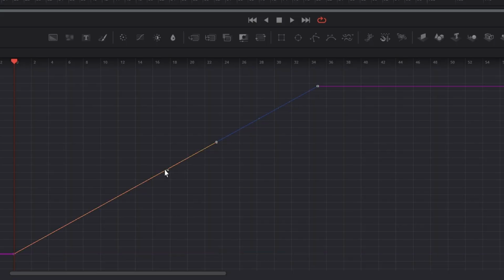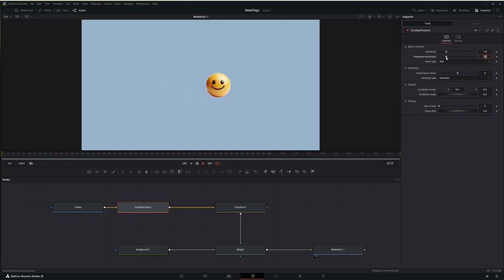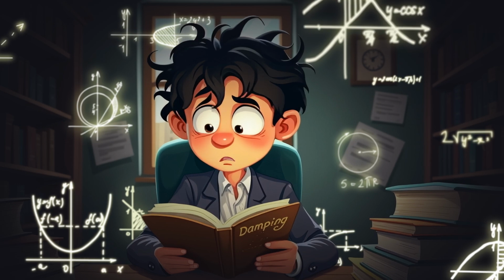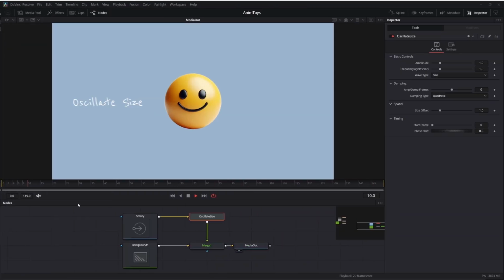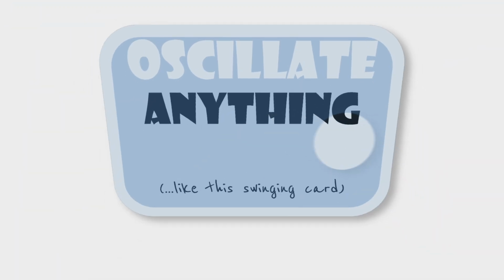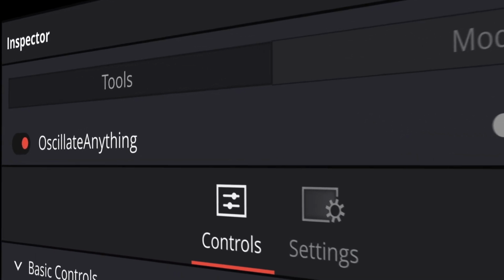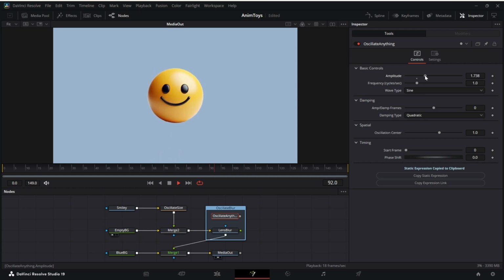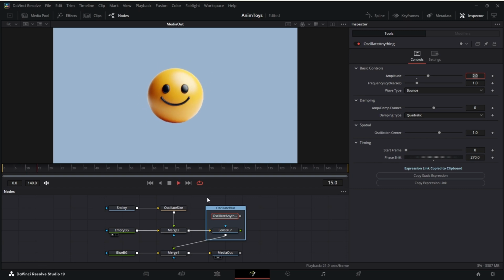Create Damped Oscillation Animations in Blackmagic Davinci Resolve/Fusion! Anim Toys Oscillate Tools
Anim Toys is a new set of animation tools for Blackmagic Fusion, including tools for animating bounces, spirals, and more. The Oscillation tools within Anim Toys allow you to easily create oscillation patterns on position, angle, size, and any other animatable parameter in your Fusion composition. Add damping to your oscillating animations for beautiful elastic effects. Everything is parameterized, making customization of your animations fast and simple.

00:00 Introduction
00:53 Oscillate Position Tool and Controls
06:20 Oscillate Size Tool
07:16 Oscillate Angle Tool
08:17 Oscillate Anything Tool
11:18 Connecting the Oscillate Anything Tool
14:30 Wrap up